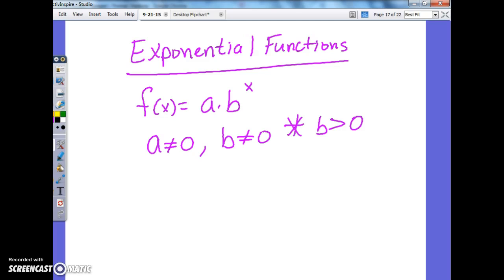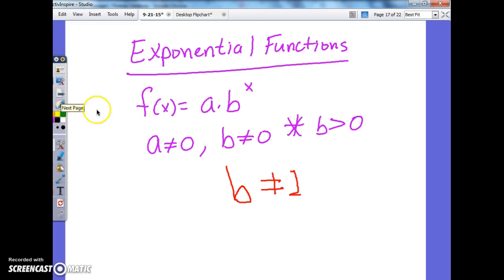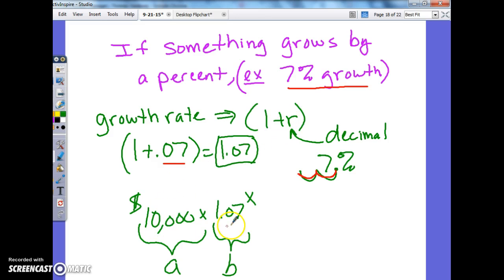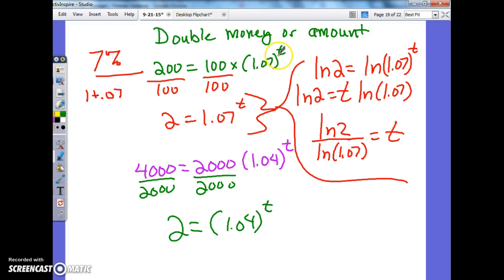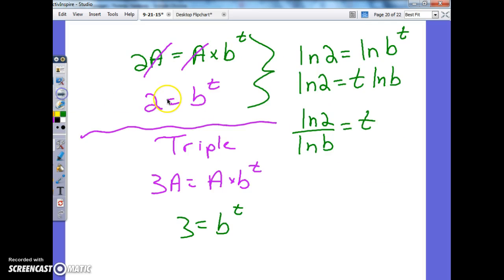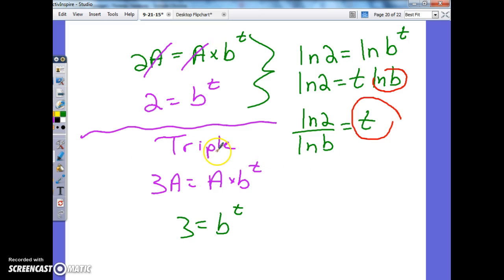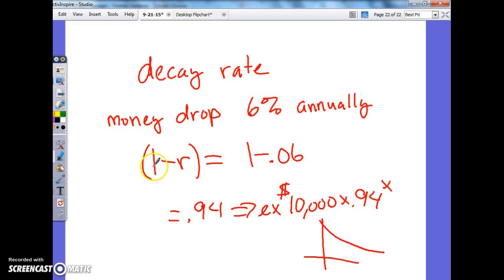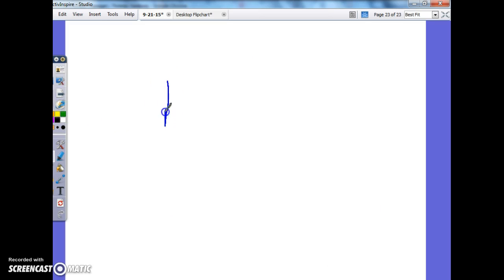Recording #16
Background on Exponential Functions